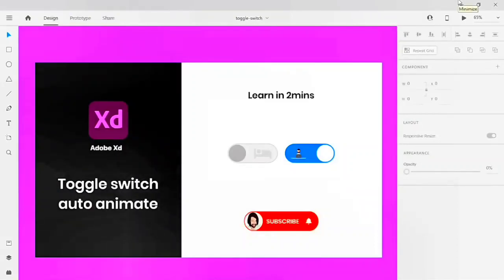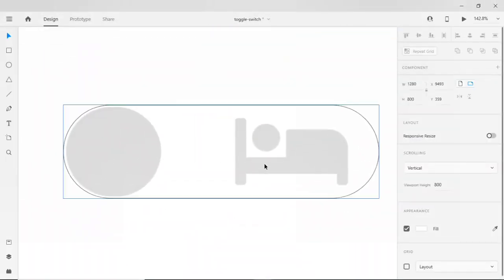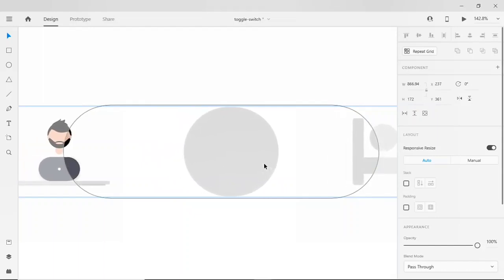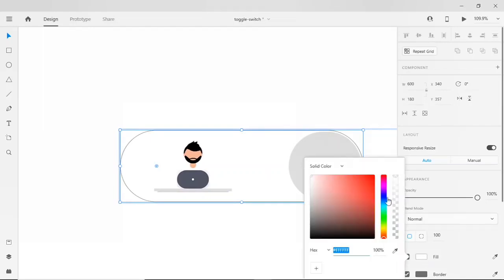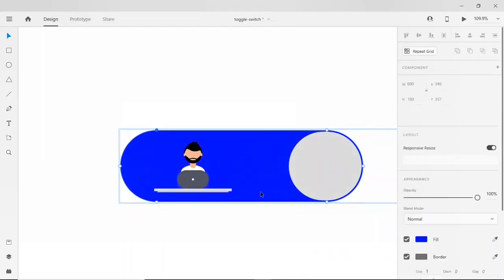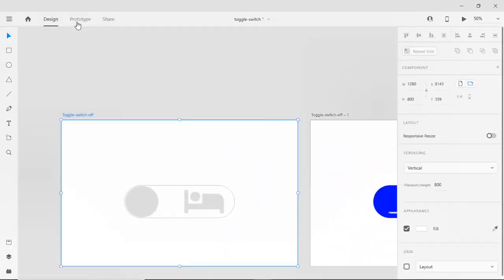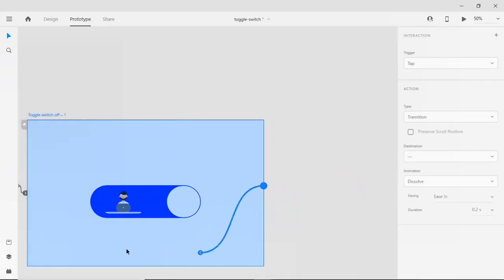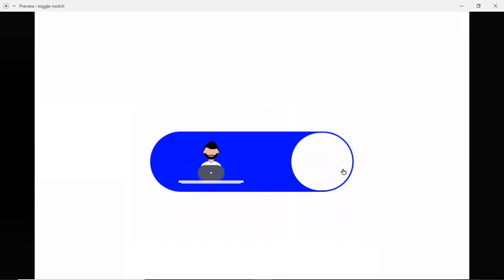Adobe Xd Tutorial - Custom toggle switch animation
I have designed the custom toggle switch with auto animate option on adobe Xd.

First pick any 2 icons based on the requirement and draw a circle and group with 2 icons.
Draw 2 rectangles add border radius for round corners. Drag 1st rectangle to the bottom of the icons grouped and drag 2nd rectangle above the ground icons and choose mask with shape.

Duplicate the artboard and drag the first 2 icons inside the mask towards right then add active color. Goto prototype pick tab option from trigger then animation type to auto animate, duration to .2s then preview the art board by clicking on play button.